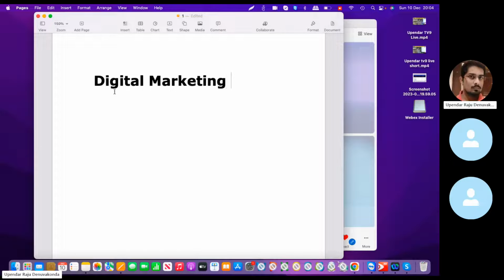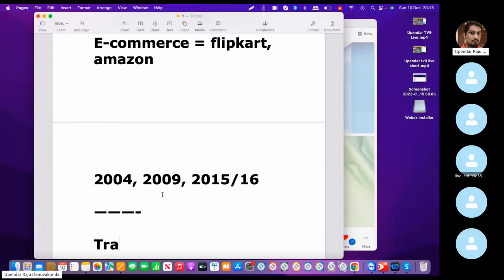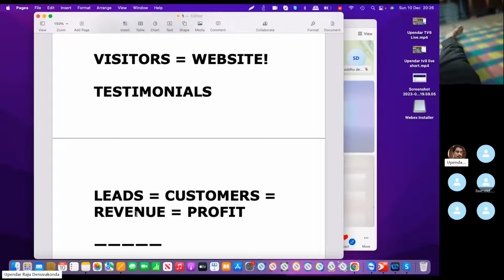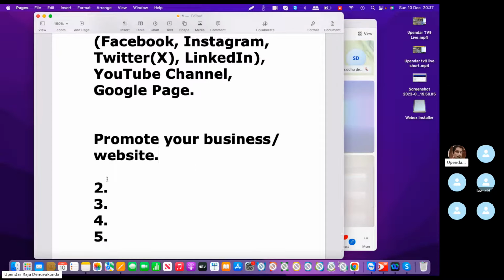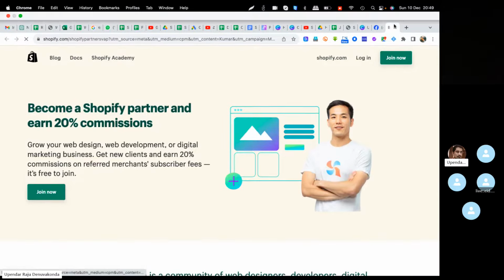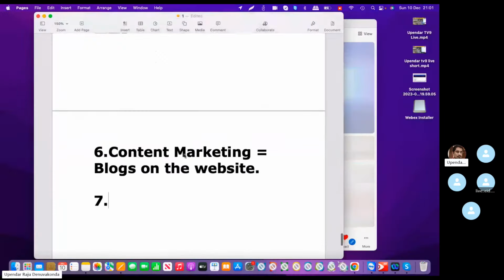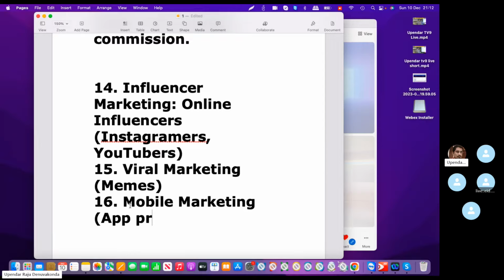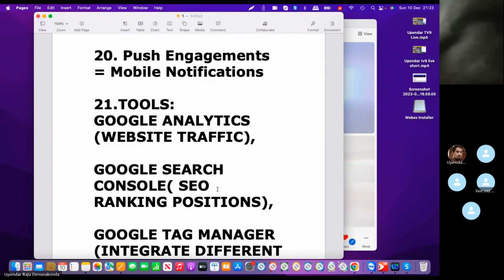Digital Marketing Introduction and Strategy | By Upendar Raju D | Digital Marketing Course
Welcome to a journey into the dynamic realm of Digital Marketing! In this exclusive demo class,  a seasoned digital marketing expert, will walk you through the essentials of this ever-evolving landscape.

📌 Agenda:

Introduction to Digital Marketing: Understand the core concepts and why it's a game-changer for businesses of all sizes.

Key Digital Marketing Channels: Explore the diverse channels such as SEO, Social Media, Email Marketing, and more that drive online success.

Live Demo: Witness a live demonstration showcasing practical strategies and tools used in the digital marketing industry.

Aspiring Marketers
Business Owners